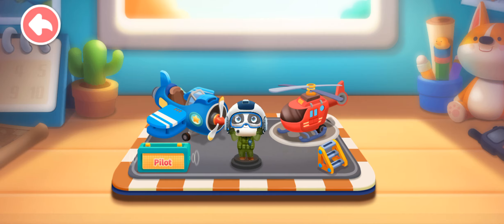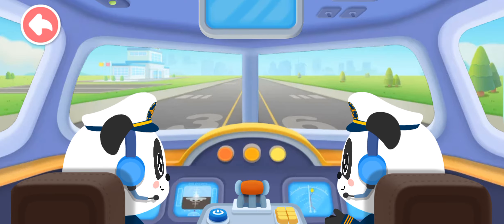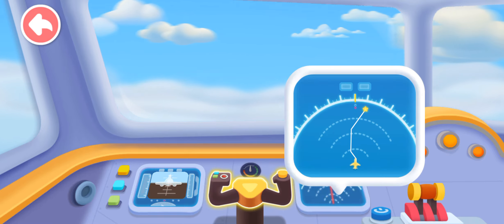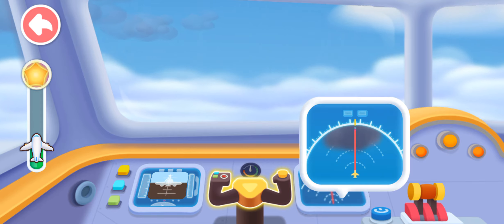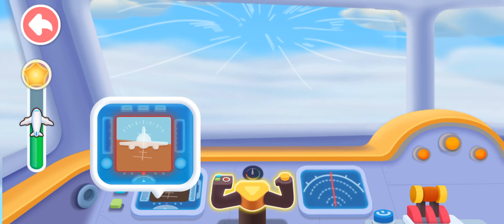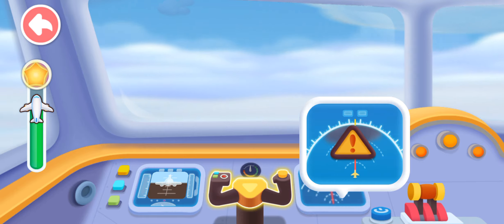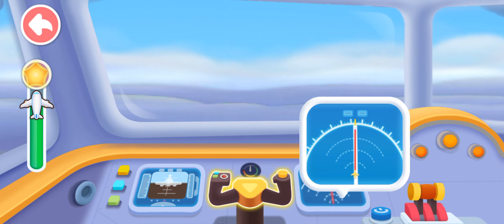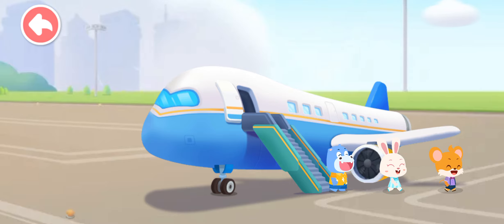babybus pilot baby Panda's airplane ✈️🛫 (Bacho ka Cartoon)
There are all kind of urgent task in the town!
become a smart and little sherrif by finding clues and catching the bad guy! Be the Bravest firefighter by putting out the fires and saving innocent animal Your job is to maintain safety of the town!

USE CREATIVITY
Designers all want to live here! In the town you can design Clothes , accessories,pet style , building and much more! what are you waiting for? show your creativity  Now!